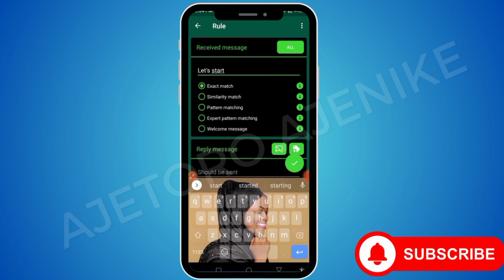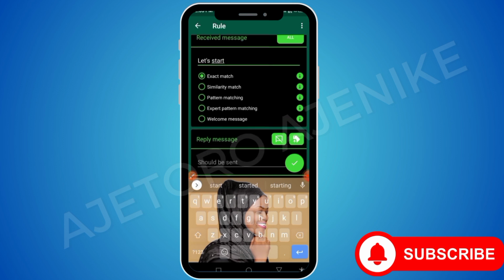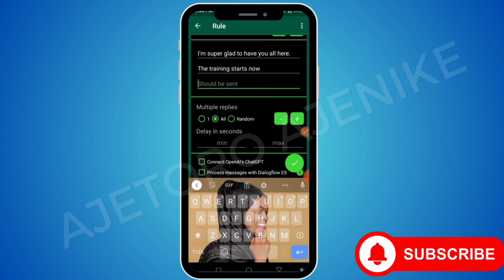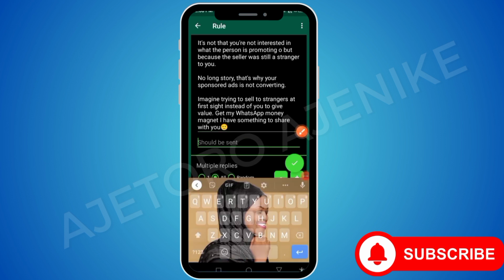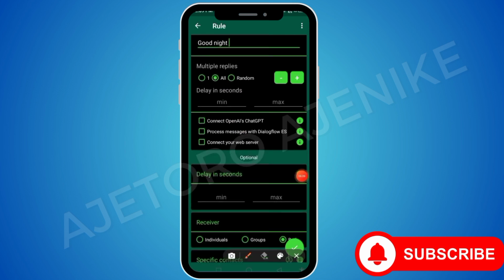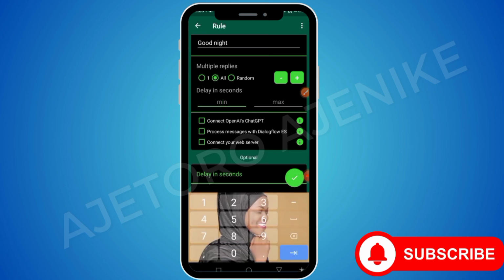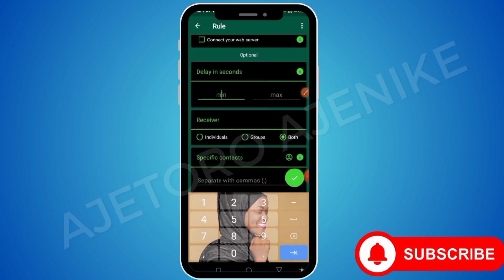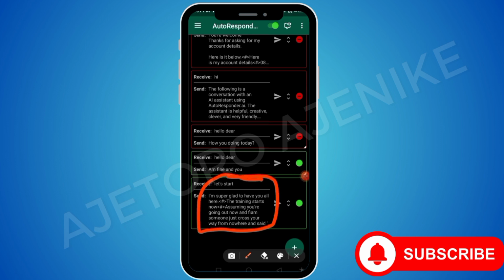HOW TO TEACH IN MANY WHATSAPP GROUP AT A TIME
In this video, You will discovered how to teach in many whatsapp group at a time even in your absence.

You can watch the previous video on how to reply thousands of messages with AI 👇

Join my Facebook community where you can gain visibility for free:-